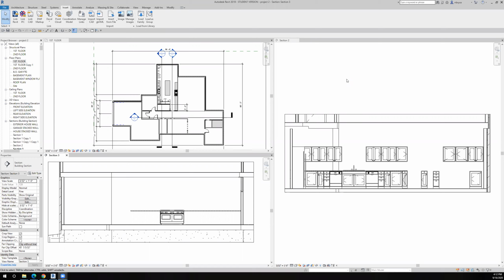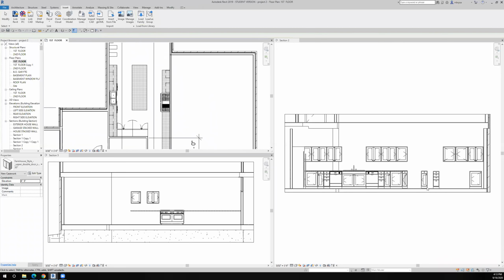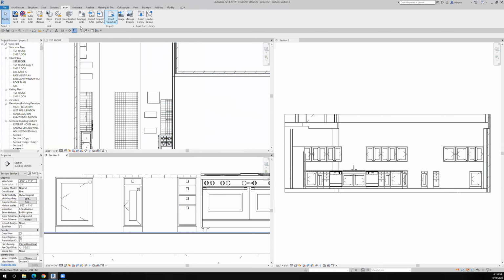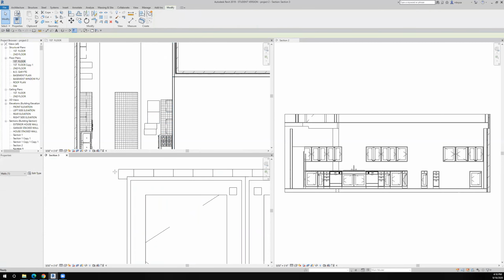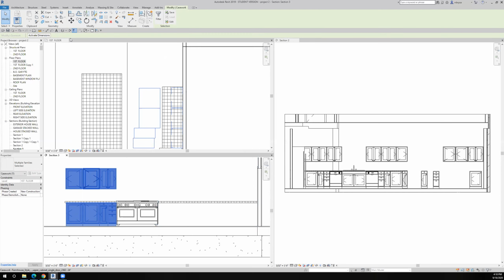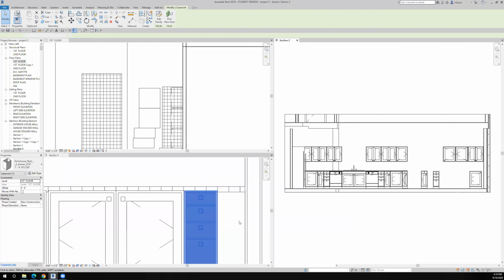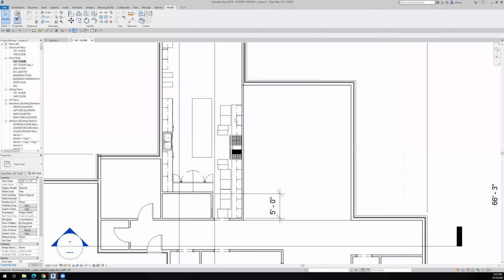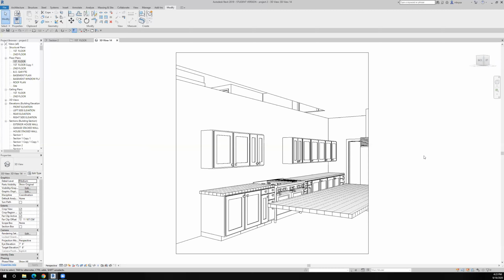putting cabinets on the opposite wall in the kitchen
tips and techniques for cabinets in the kitchen